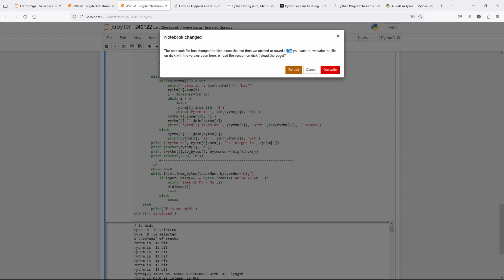intermeanable hackathon in Python anaconda 240122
I swear this environment did destroy six hours of my messing work in by this unclear quation. But i restore code in less than 1 hour so i got not frustrated for long.